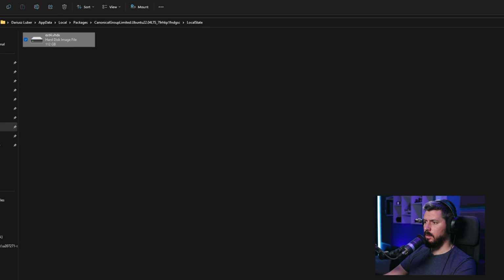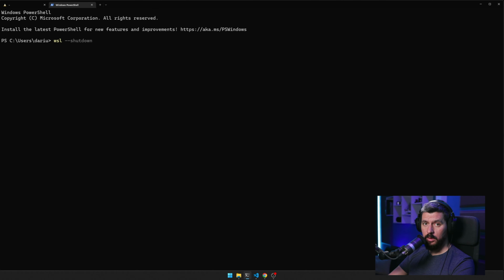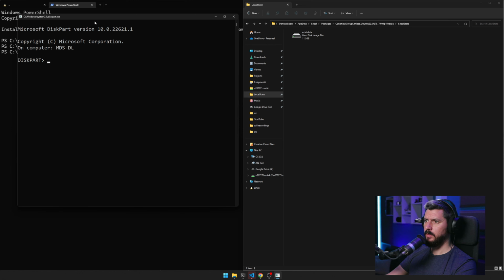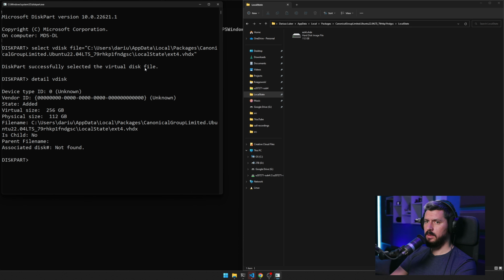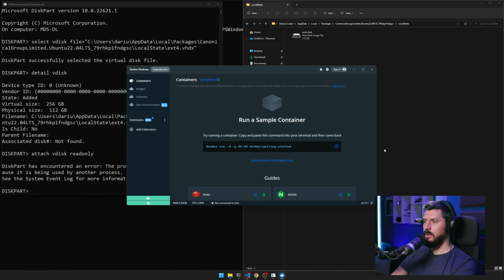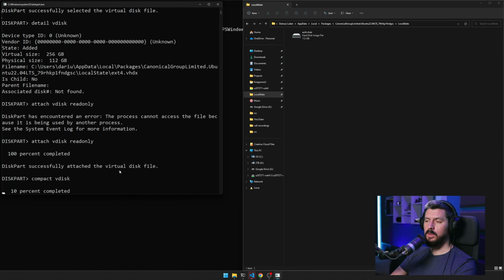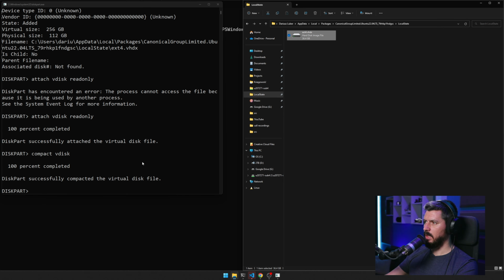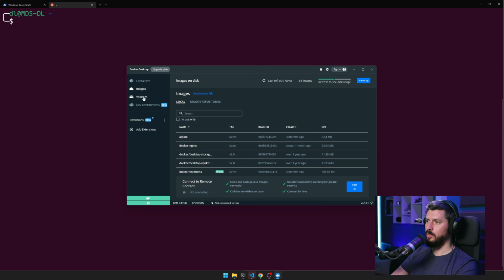WSL compact Vdisk EN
The WSL does not automatically reduce the virtual disk size after removing data from it, so you have to manually compact WSL VDrive.